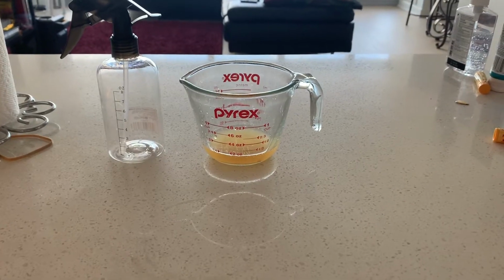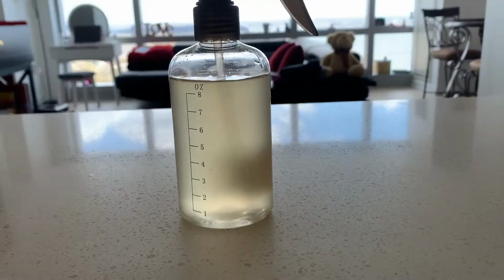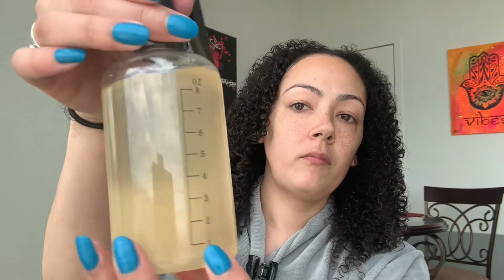DIY Apple Cider Vinegar Rinse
HEYYYY CURLFRIENDSSSS!! In this video I will be showing you guys how to do an at home apple cider vinegar rinse!  I will also be describing the pro's and con's about doing an apple cider vinegar rinse and telling you guys about my results days later! I hope you guys enjoy the video!!

Product Details:
Natures Intent Organic Apple Cider Vinegar with the "mother"
Cool water

Products were purchased at the local supermarket :)